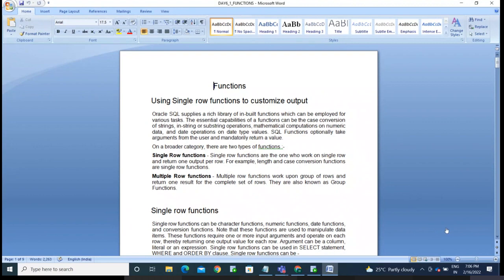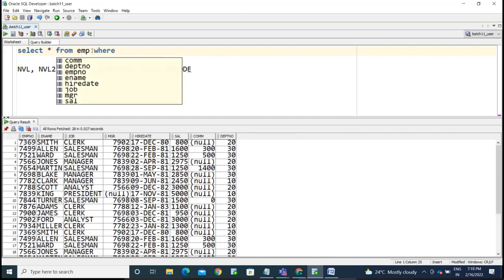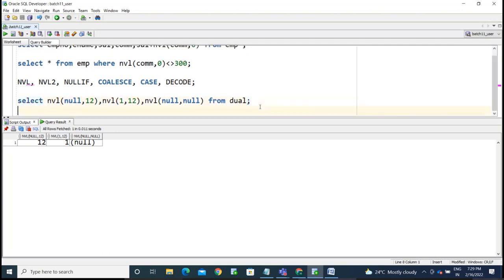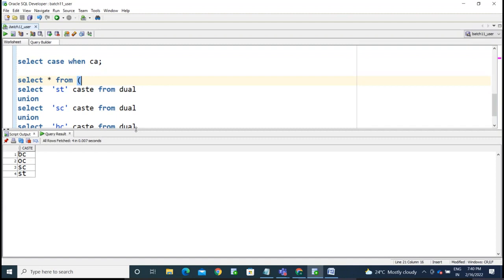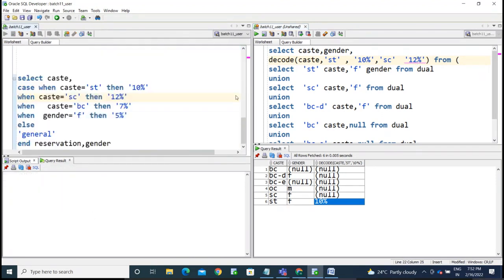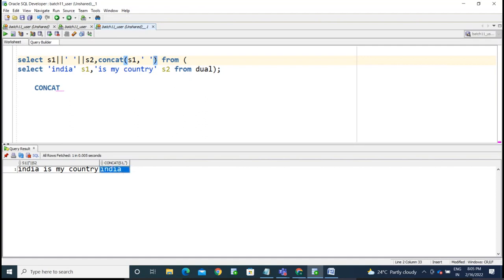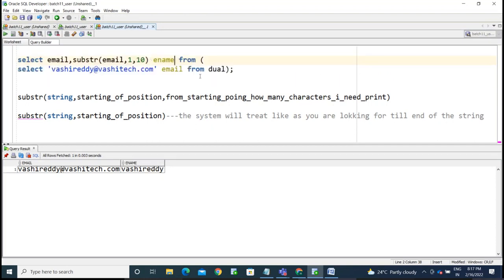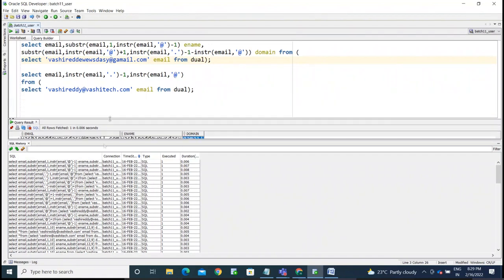Functions in Oracle -- functions in sql -- Null handling functions | SQL course Telugu | c9